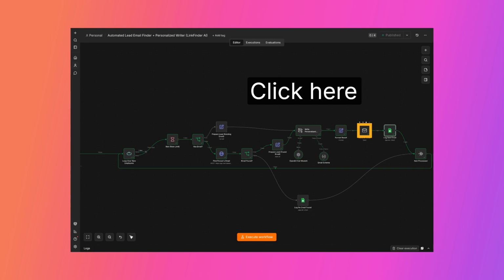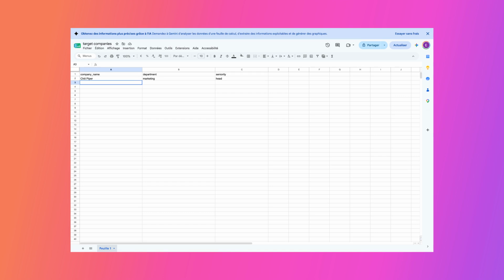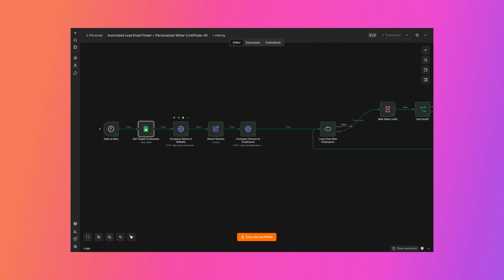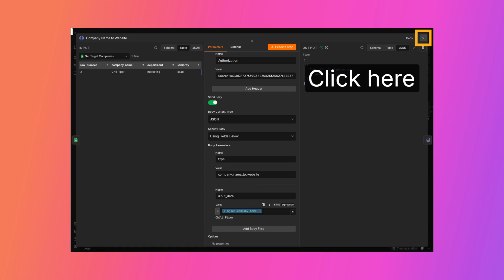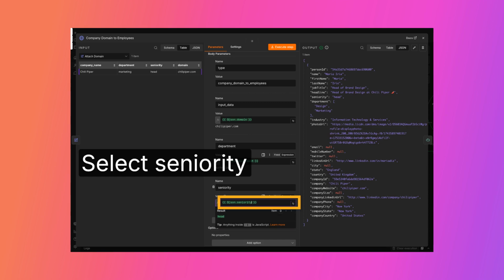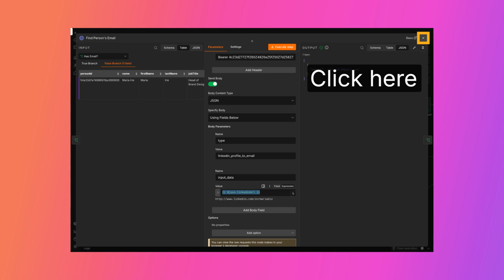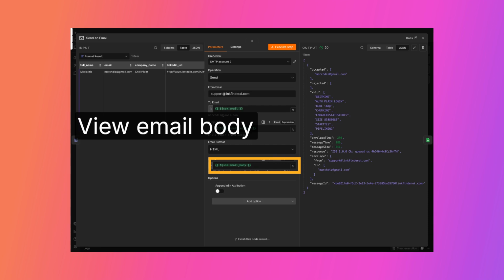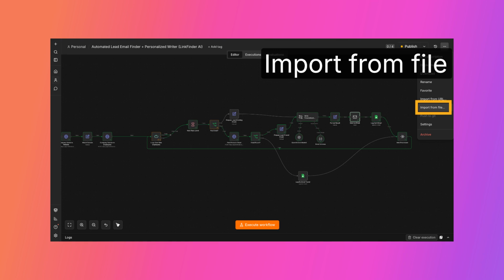I Built a COMPLETE Lead Enrichment System in n8n